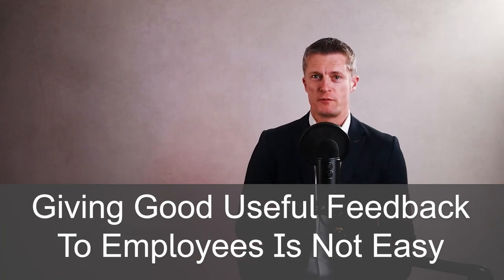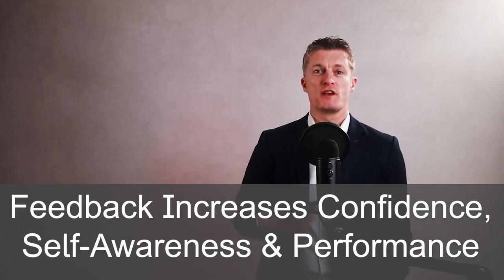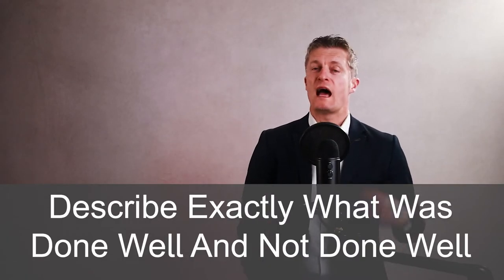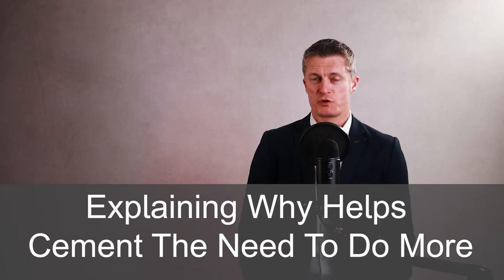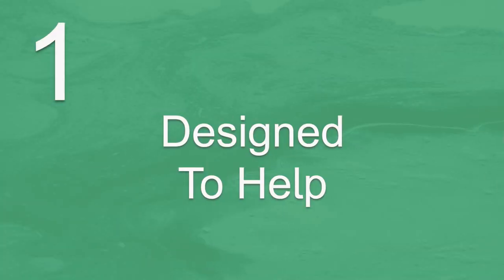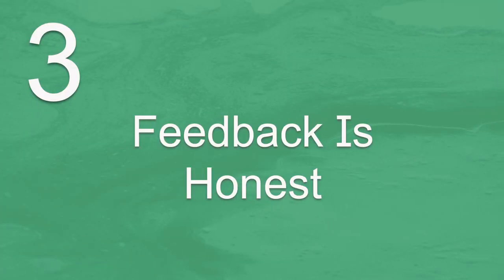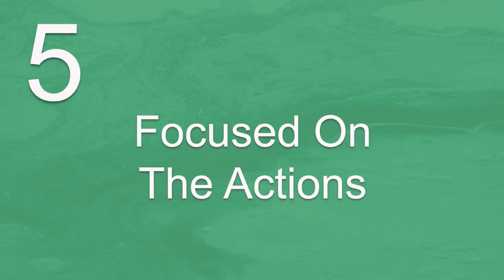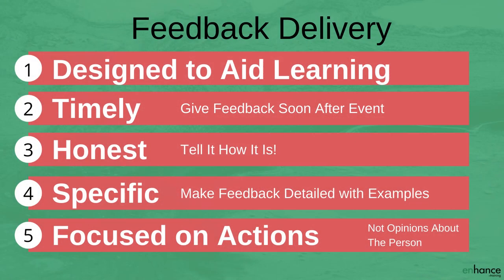Giving Useful Feedback To Employees - What To Include & How To Deliver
Giving good useful feedback to employees is not easy. Confidence and working out what to say are both big barriers. I hope the advice in this video will make giving useful feedback to employees a lot easier for you.

Giving feedback to team members starts with describing What Exactly Happened – what did they do to make you want to give them feedback. Giving general feedback – good or bad – doesn’t help – it needs to be specific with examples and facts.

Giving feedback effectively should also include taking the person through the impact of their actions. How did they affect the team and the business?

Next, in how to give employee feedback, you should cover why their actions were good or bad. The why provides great context and help the learning process.

And finally, when giving feedback at work, cover how they could improve their actions in the future to get better results. After all, you are giving feedback to employees so that you get improved results. Walk them through how they can improve.

So this covers the 4 things you should include when giving employee feedback.

How to give feedback – the way in which you deliver it – also counts for a lot. Delivered well and the employees will take in what you said and put it into action. Delivered badly, and they will ignore what you say.

Whenever you give useful feedback to team members, always approach with a mindset of how to help them become better. Have an “always educating” mindset.

Next, when thinking about how to give feedback, make your feedback to the individual or team timely. Feedback loses value over time, so give feedback soon after the event driving the feedback.

I always think your feedback should be honest. Tell it how it is. Don’t sugar coat it, dilute the message etc. Saying that, remain as diplomatic and consider as possible without diluting your message.

Feedback should always be specific for it to be useful feedback. General feedback does little to improve performance.

And finally, the feedback you give should be focused as much as possible on actions rather than giving opinions about the other person.

Make the effort to give useful feedback to your employees and team members. This is a must if you want to improve performance and it comes with many other benefits too.

00:00 Intro
02:05 Describe what exactly happened
03:13 Detail the Impact
04:11 Explain the Why
04:44 How to Improve
06:05 Designed to Help
06:53 Feedback is Timely
07:38 Feedback is Honest
08:26 Be Specific
09:11 Focused on the Actions
09:57 In Summary

If you have any questions, please leave them in the comments section below and I will get back to you.